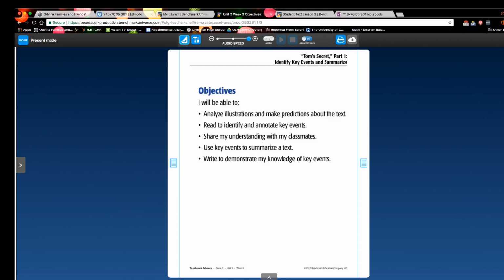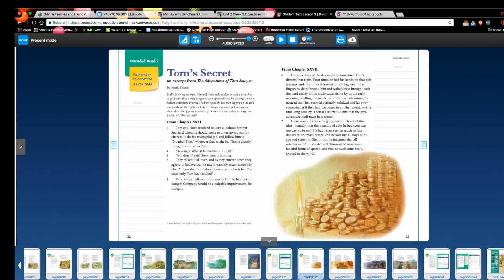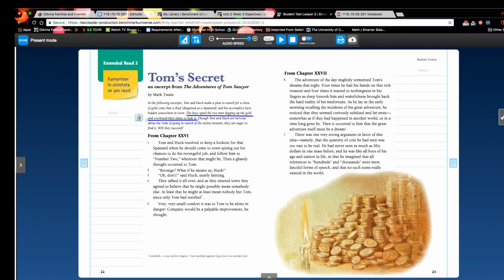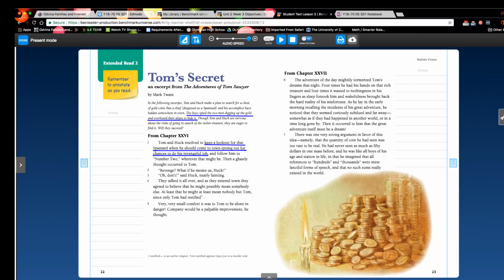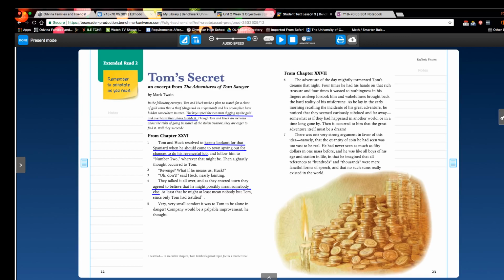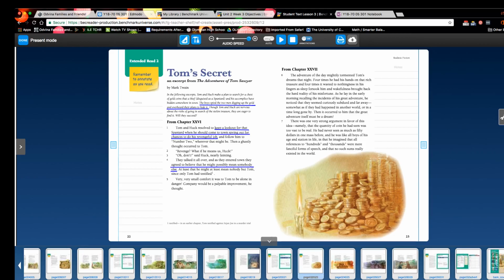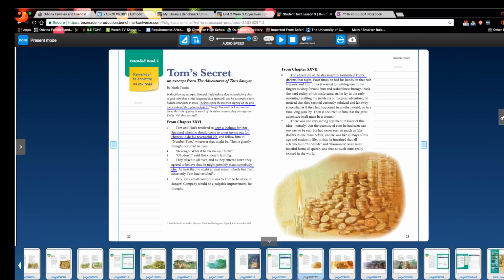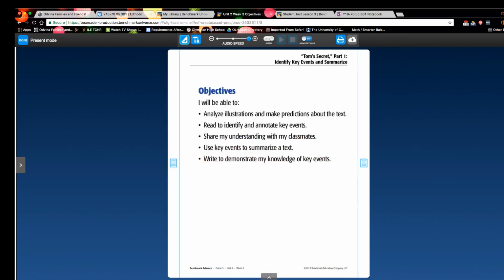5th Benchmark Unit 2 Week 3 Lesson 3 A